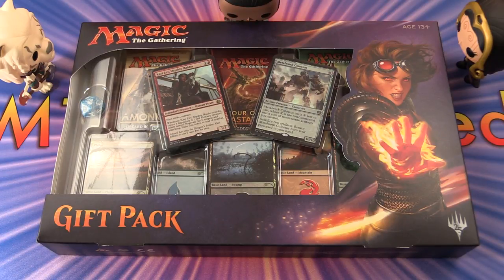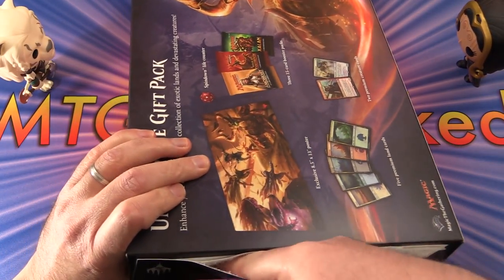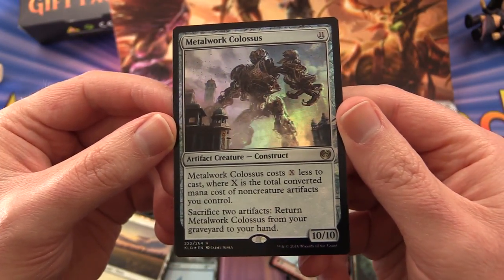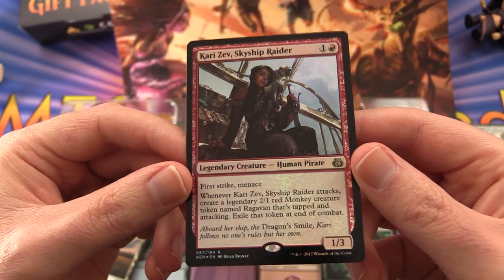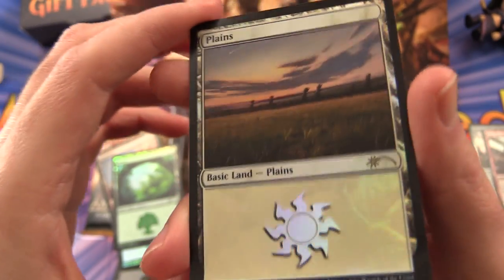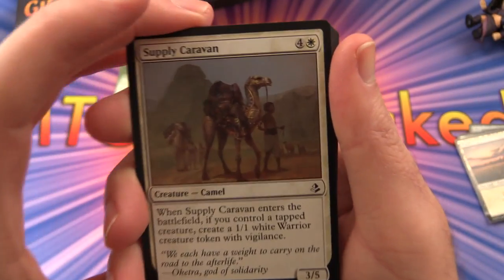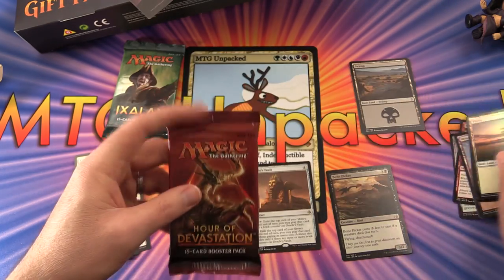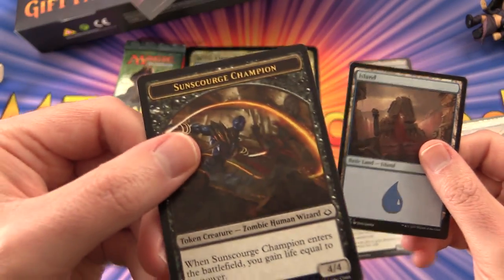MTG Unpacked - Unboxing a 2017 Gift Pack of Magic: The Gathering cards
Unpacking a 2017 Gift Pack of Magic The Gathering cards. Is it good value, a waste of money, or somewhere in-between? Let's find out!